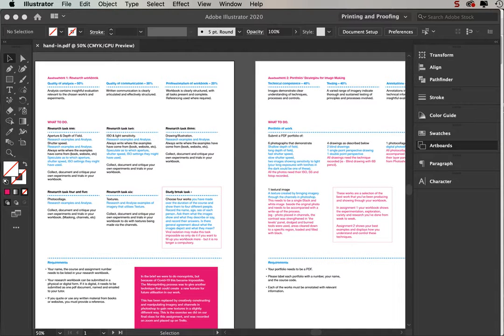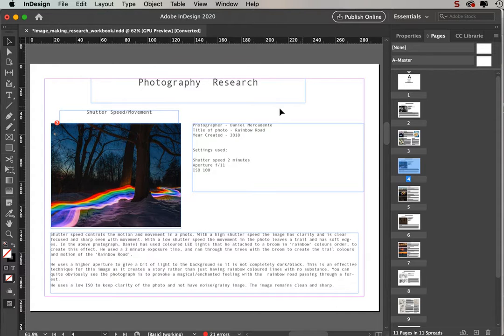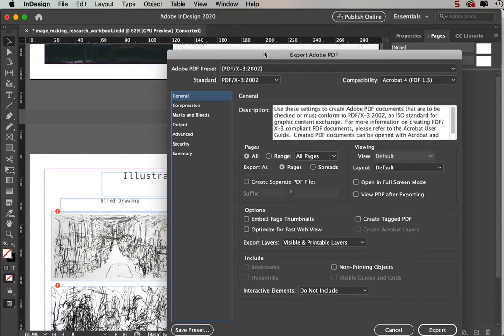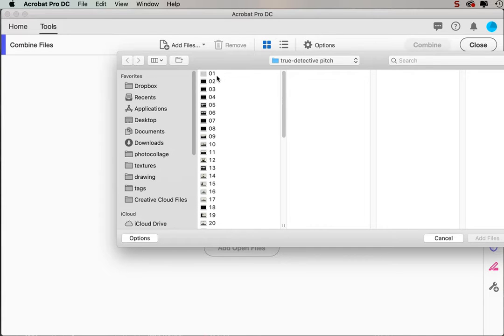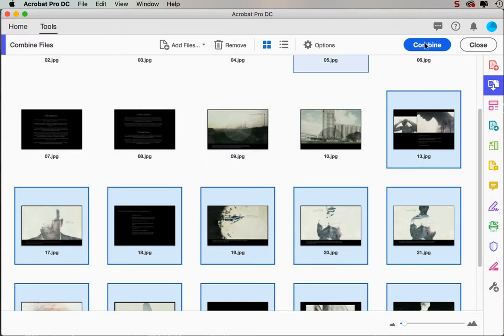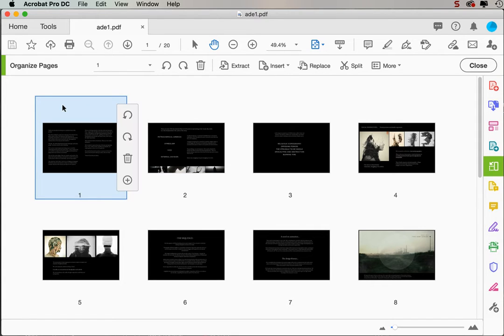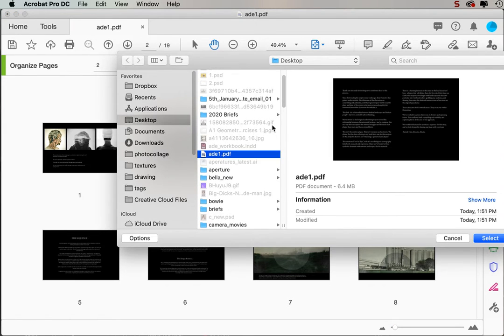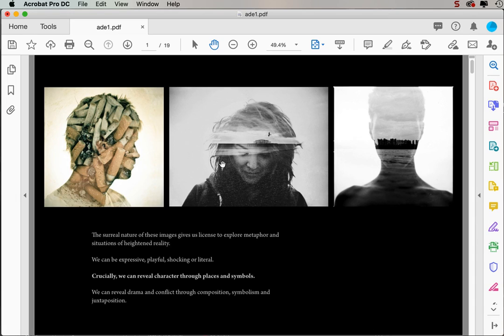making a pdf